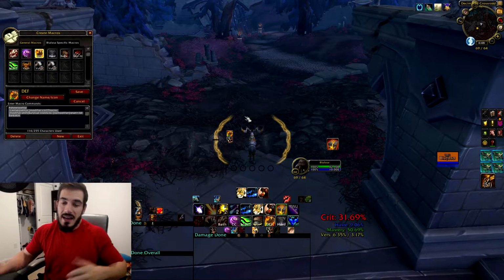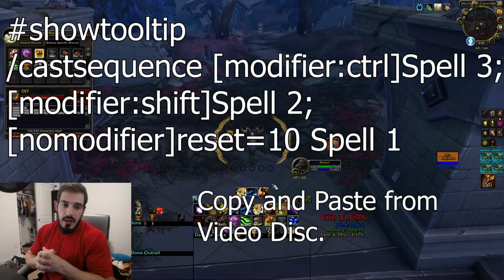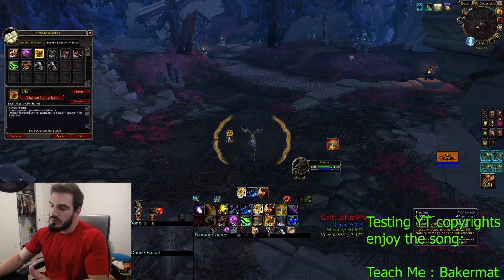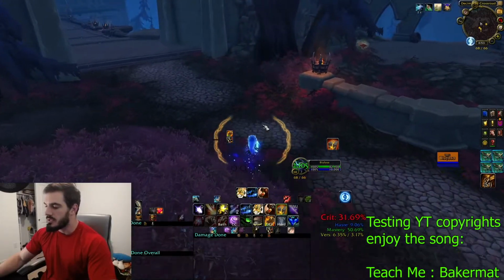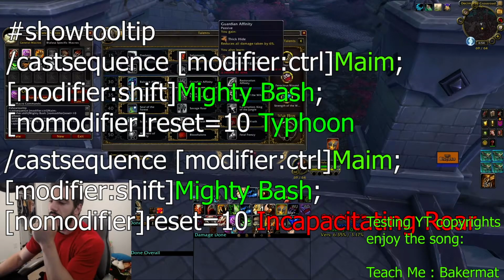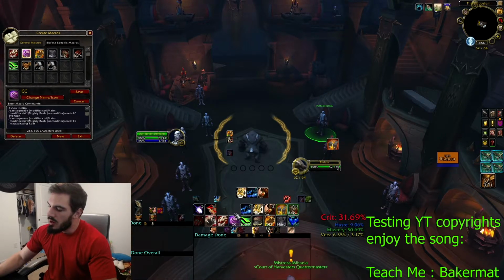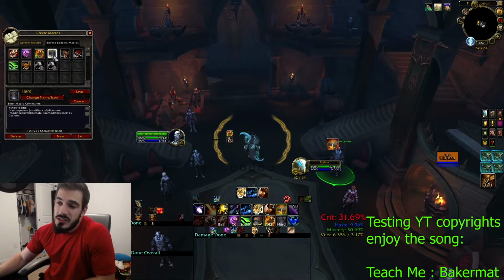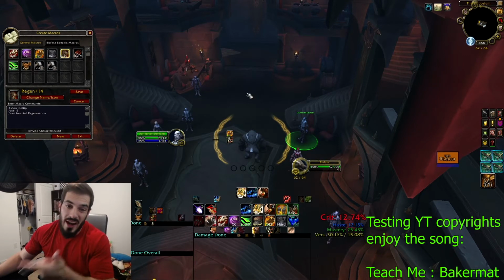Macro Modifiers: 3 spells for 1 button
/castsequence [modifier:ctrl]Spell 3; [modifier:shift]Spell 2; [nomodifier]reset=10 Spell 1